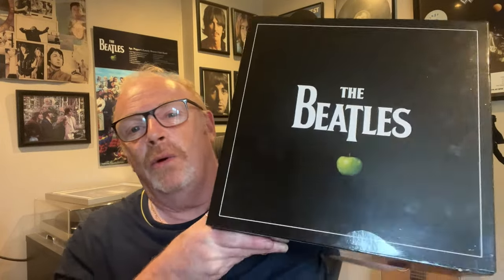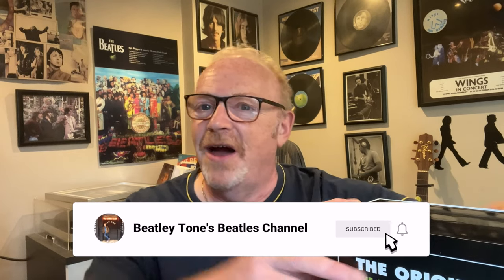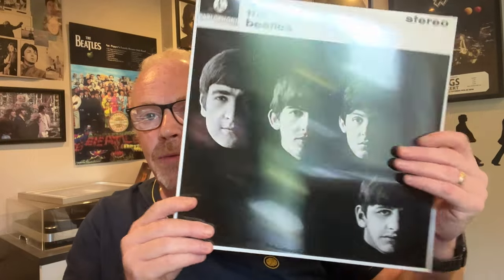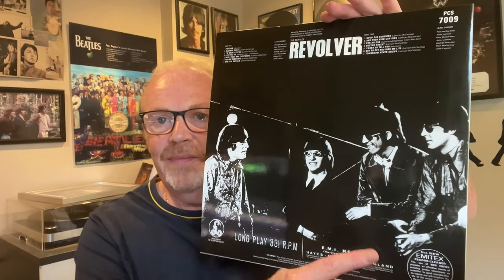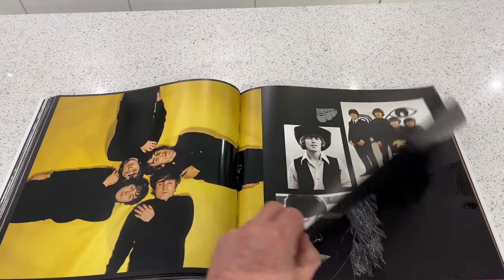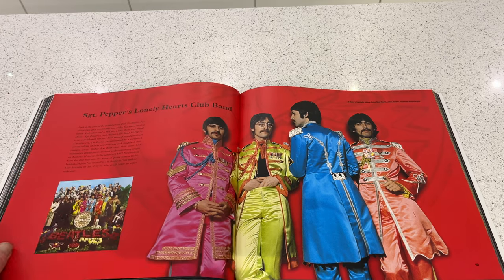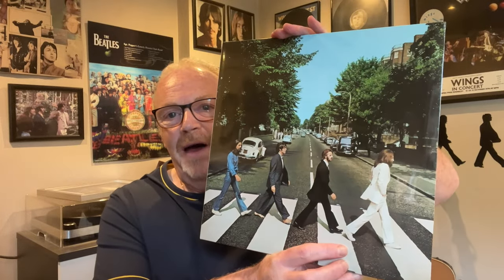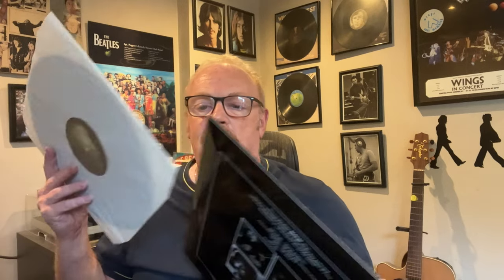The Beatles 2012 Stereo Remasters LP Box Set: Sealed to Revealed Unboxing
The Beatles Stereo Remasters Boxset from 2012 - Sealed to Revealed. See all the albums plus the book here.